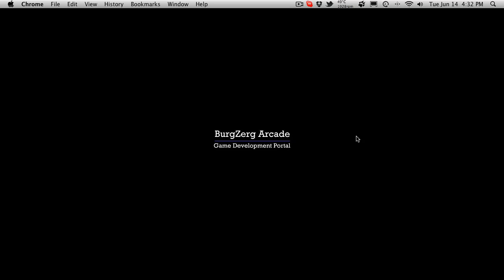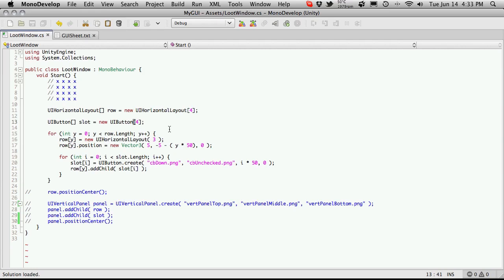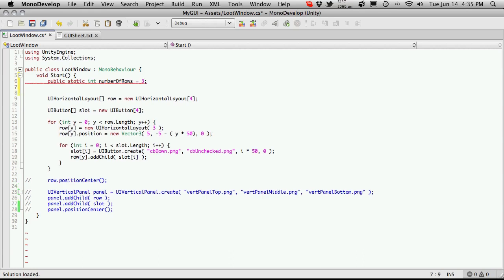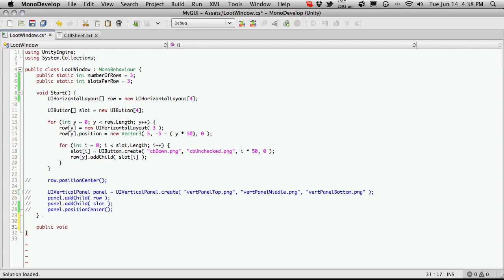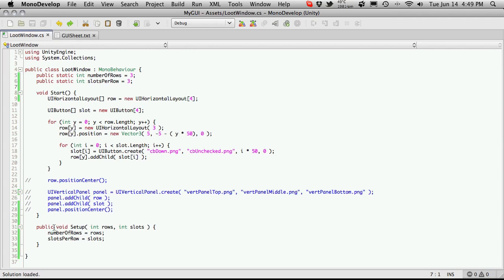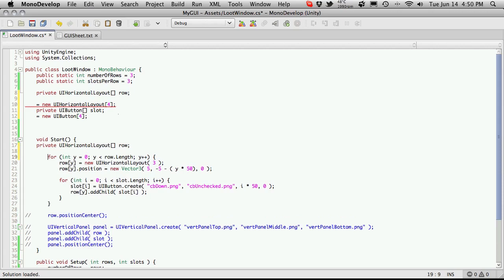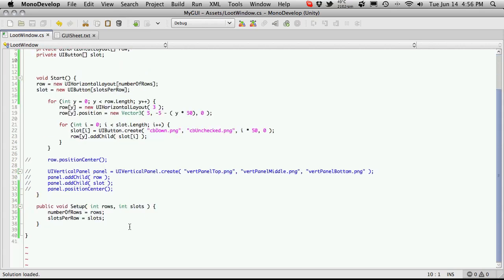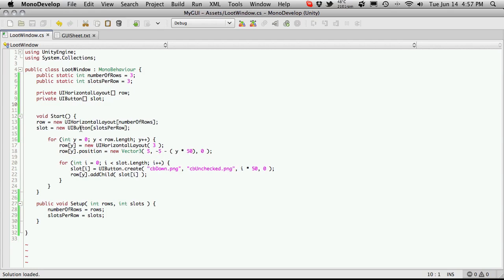240. Unity3d Tutorial - UIToolkit (Loot Window Part 3)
In this Unity 3D Game Development video tutorial, we will take a look at how the buttons are set up and work in a method that will allow use to customize the size if the loot window before we actually create it.